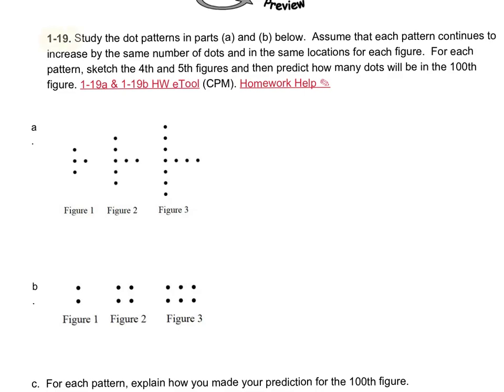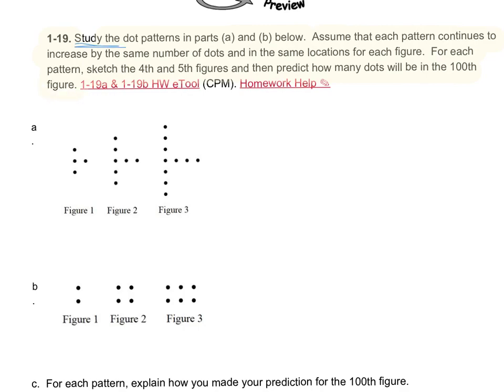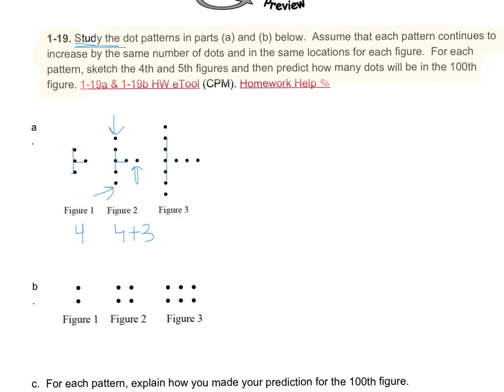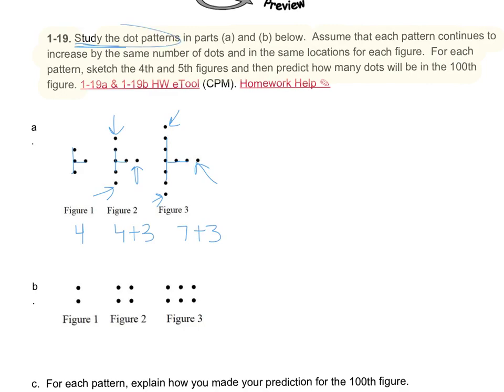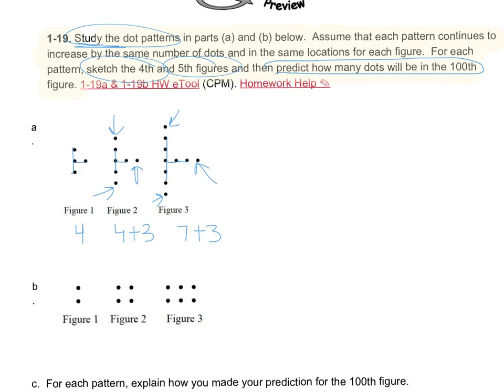1-19 R&P CPM CC1 Sketching Dot Patterns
1-19 R&P CPM Course 1 - Video tutorial for problem 1-19 6th grade CPM textbook.